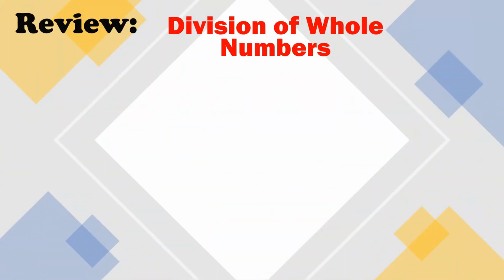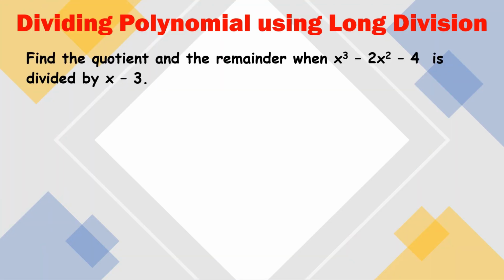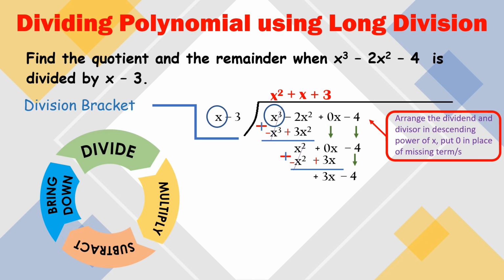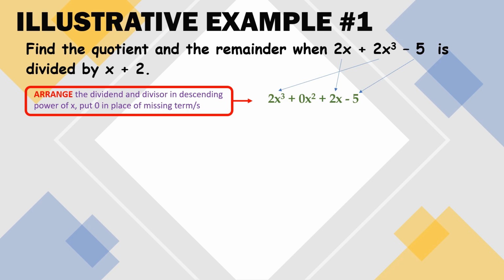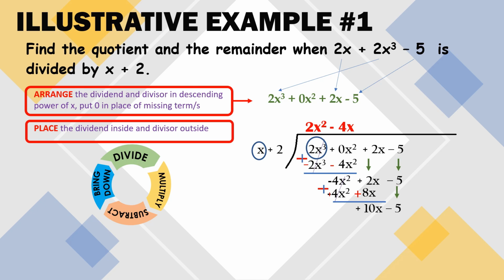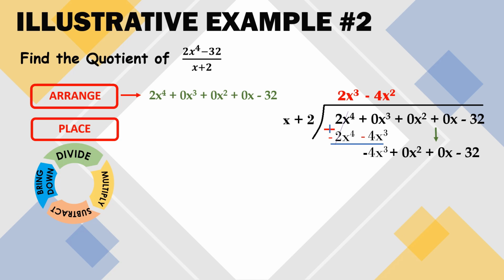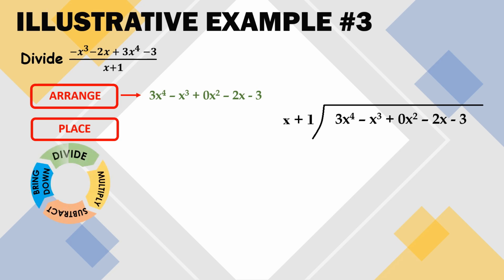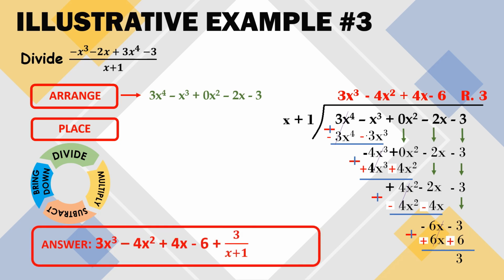DIVISION OF POLYNOMIALS USING LONG DIVISION METHOD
HOW TO DIVIDE POLYNOMIALS IN ONE VARIABLE USING LONG DIVISION METHOD
STEPS IN DIVIDING POLYNOMIALS USING LONG DIVISION METHOD